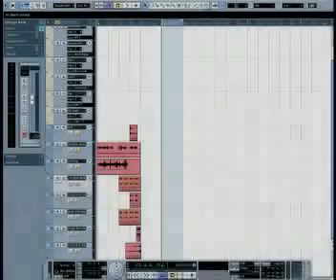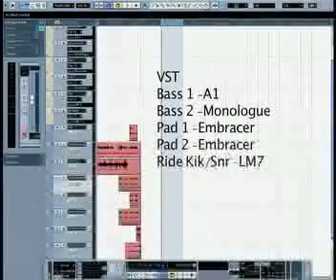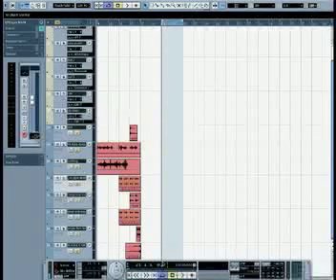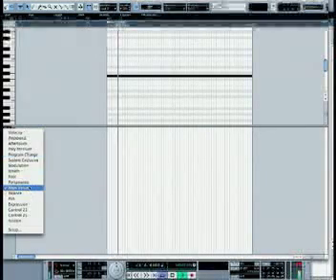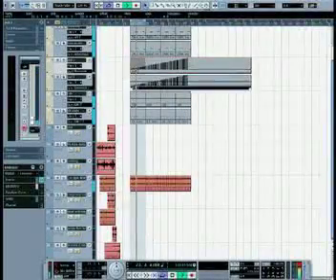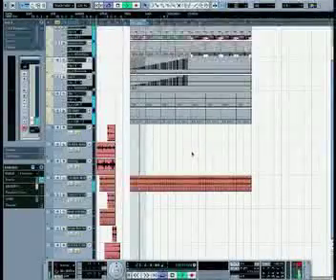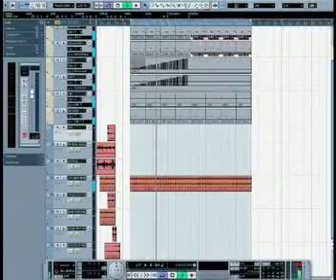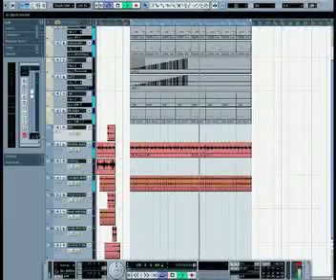How to use MIDI Dr.PhatBeatz MIDI DVD Sequencing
This clip has the Dr. beginning his sequence, using soft synths, modules and audio samples. Follow along as he quickly creates with a modern MIDI program.